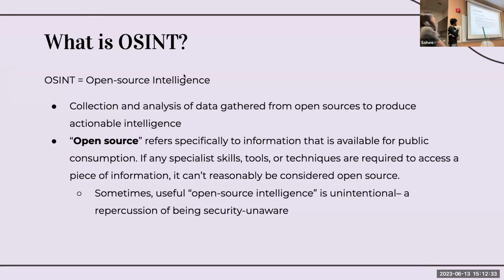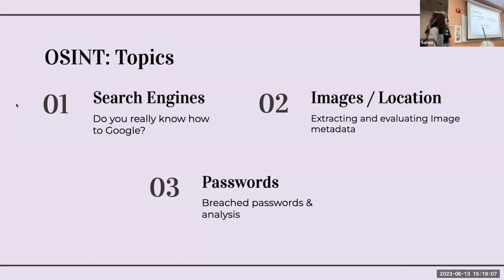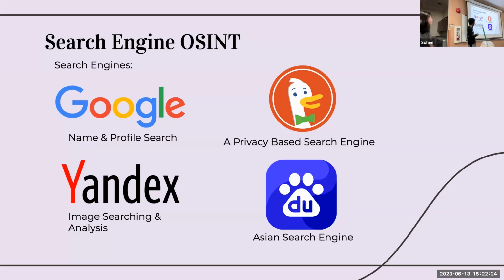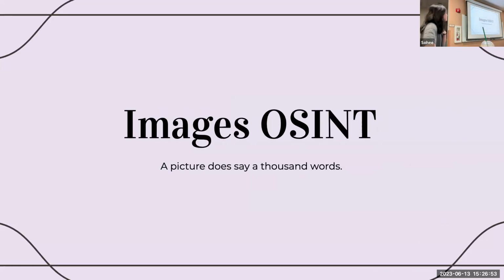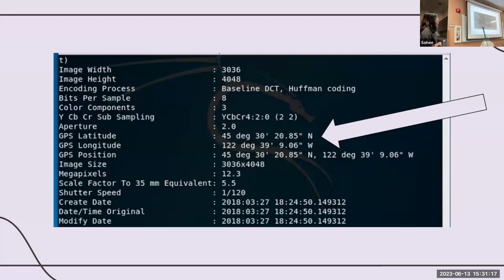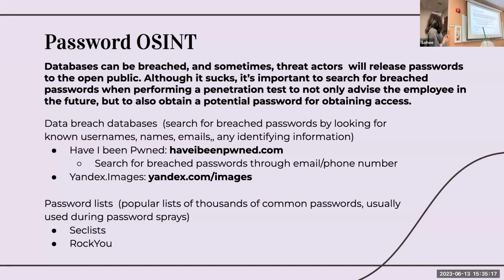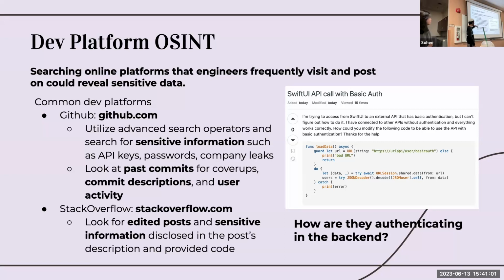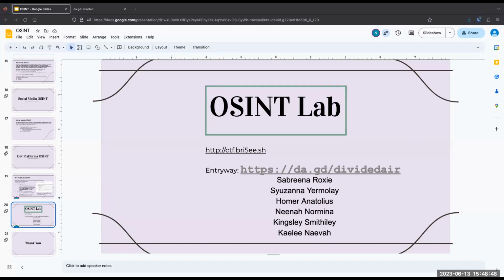AEC - Cybersecurity Workshop - 02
Applied Engineering Club's Cybersecurity Workshop - OSINT